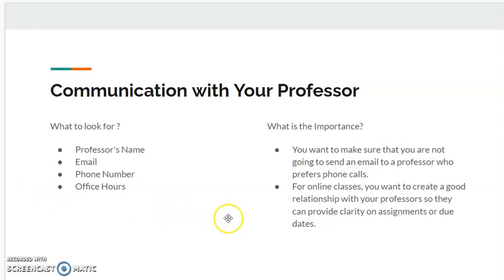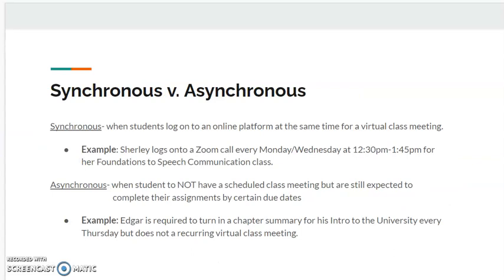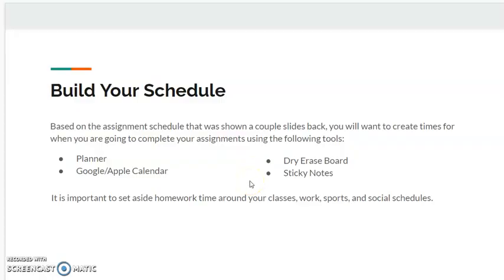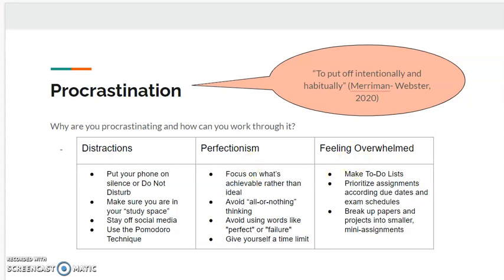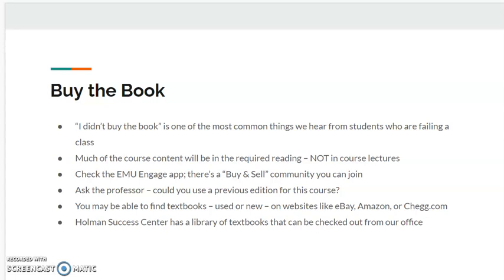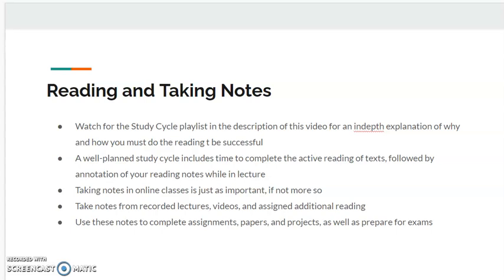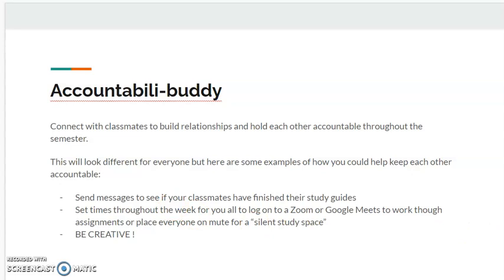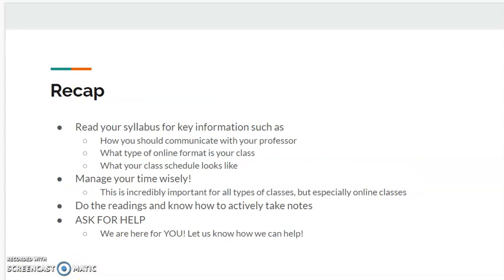Online Class Etiquette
Being successful in online classes takes great time management and motivation, plus the willingness to ask for help!